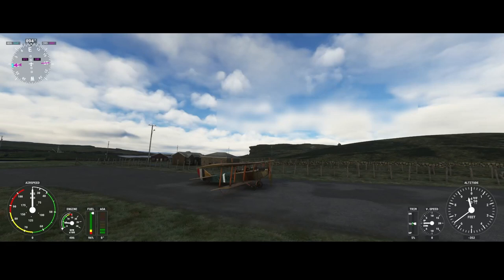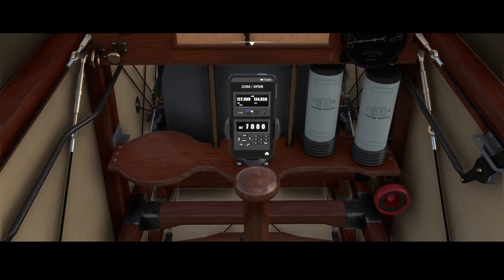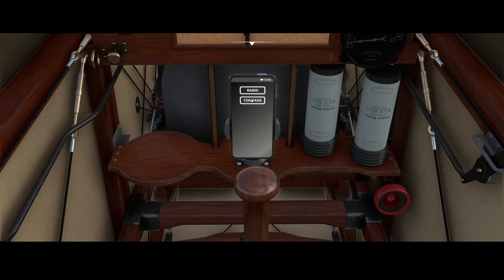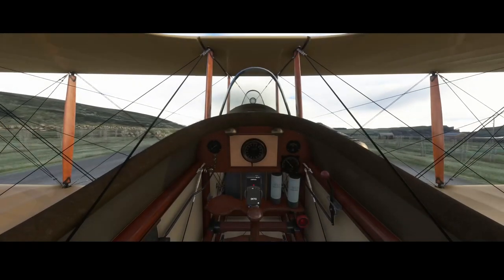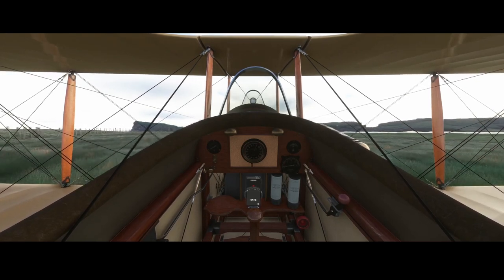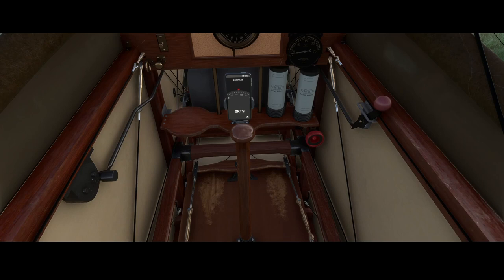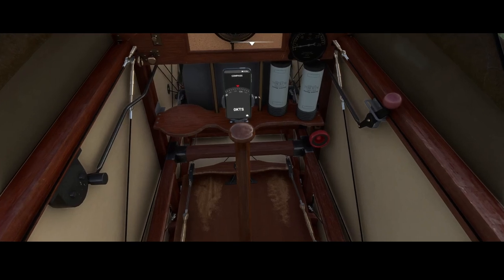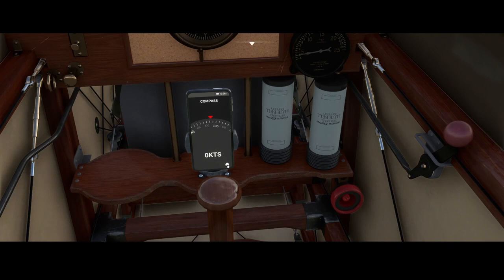Flight Simulator 2020 - MSFS Update - Curtiss JN-4 - receives an EFB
In this video we will have a look at the EFB which will be added as part of Sim Update 12 to the Curtiss JN-4 "Jenny". Although it is pretty limited compared to EFB's in other aircrafts it is a nice addition and might be very helpful when flying this aircraft.